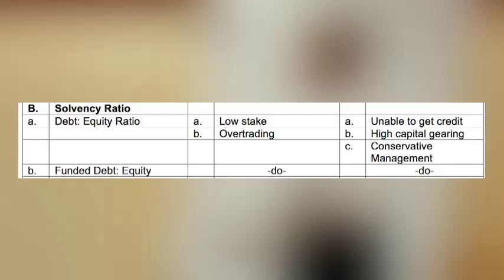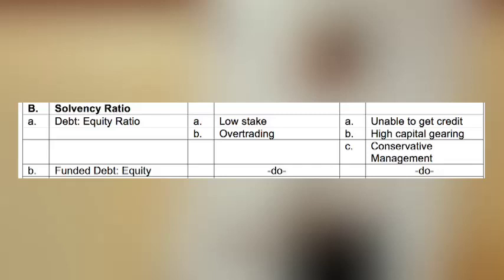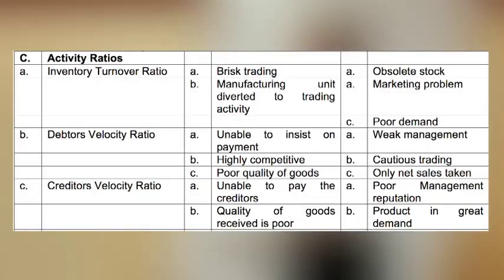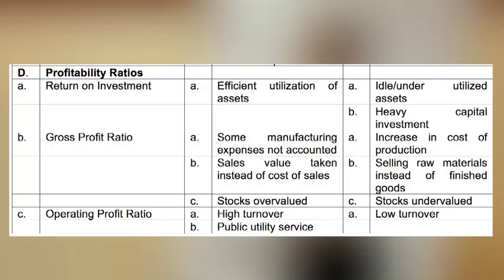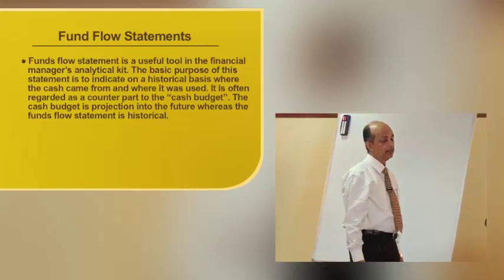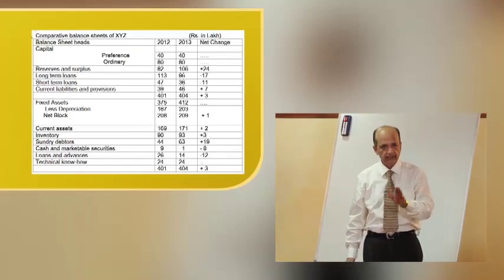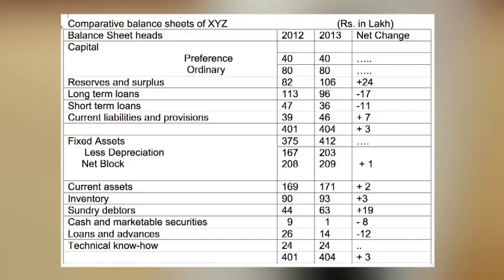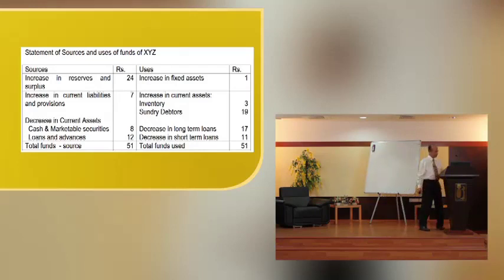Module D - Credit Management - Topic 27 Part 5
Topic 27 - Analysis of Financial Statements - Part 5